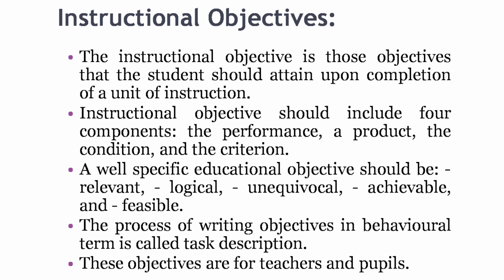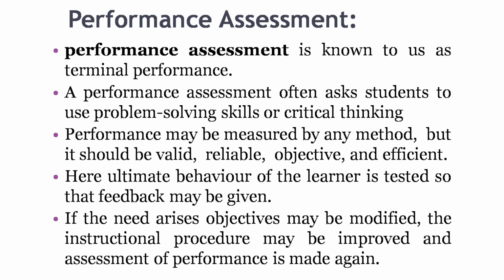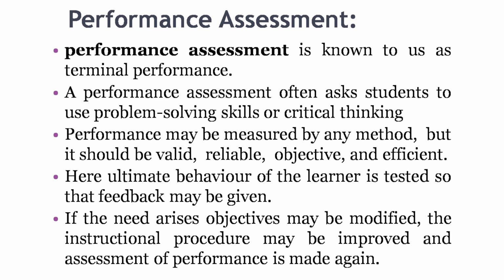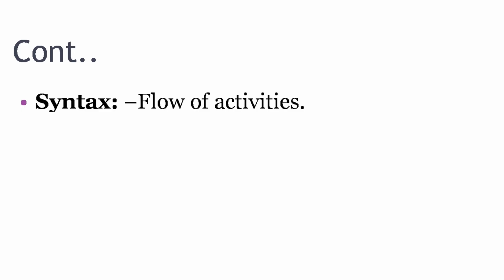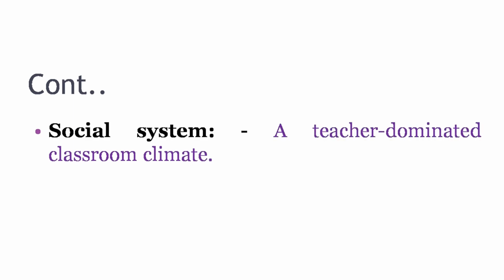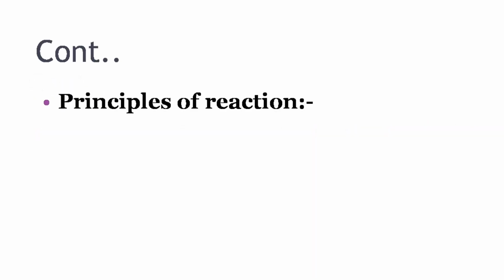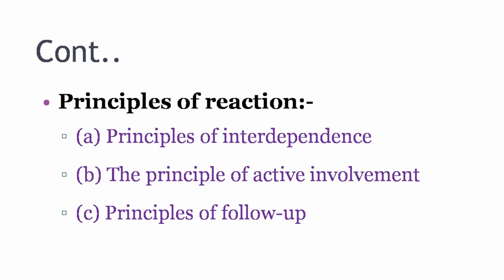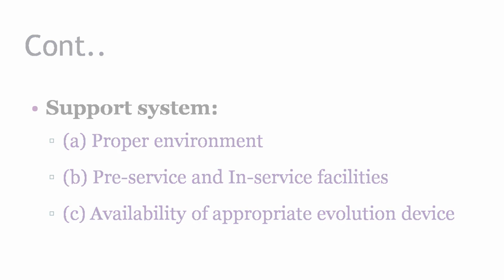Glaser s Teaching Model# swayamprabha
Subject: Education
Course Name: Educational Technology
Name of Presenter: Dr. Arnab Kumar Dutta